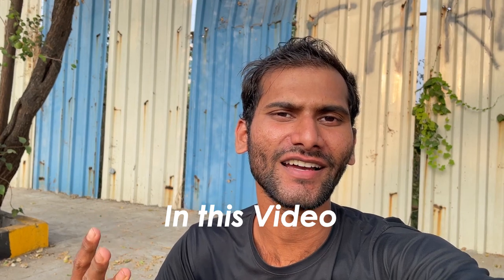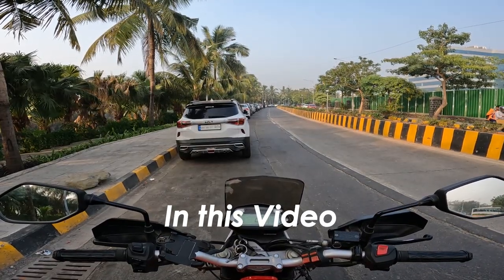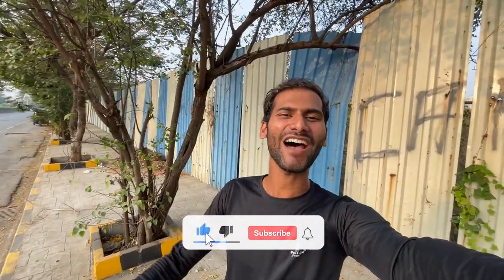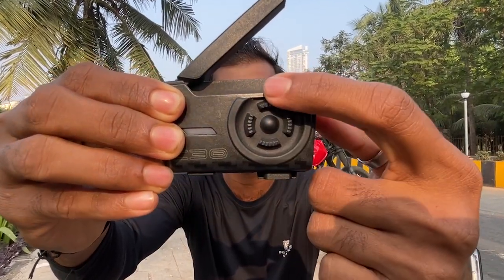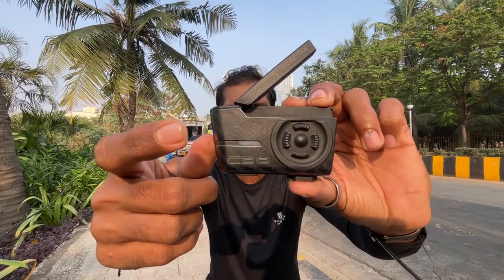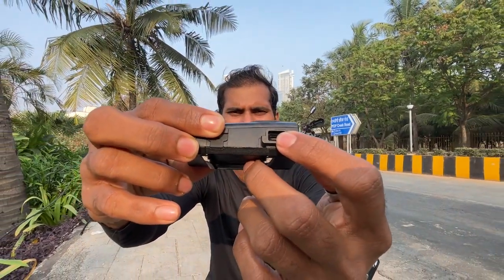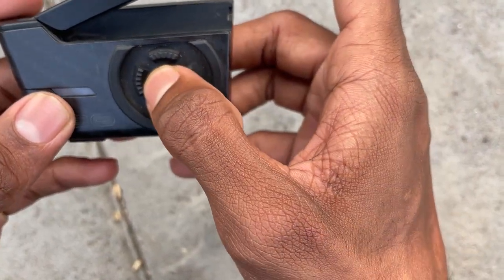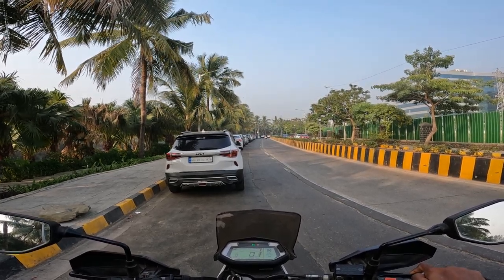How to Use BluArmor C30 Intercom Buttons | 5 Useful Features Must See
In this video, we'll show you how to use the BluArmour C30 intercom buttons. We'll cover 5 useful features that you must see! The BluArmour C30 intercom is a wireless communication Device If you're looking for an intercom system that's versatile and easy to use, the BluArmor C30 is definitely the intercom for you! Check out this video to learn more about the buttons and how to use them!

1. GoPro Hero 10
2. SMK Typhoon helmet
3. Helmet Mic
4. Scala riding jacket
5. Blu armour c30 intercom
7. Orazo Riding Shoes

your support Motivates me to create even more engaging vlogs for you!